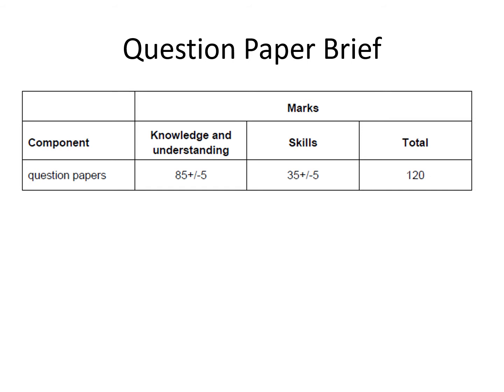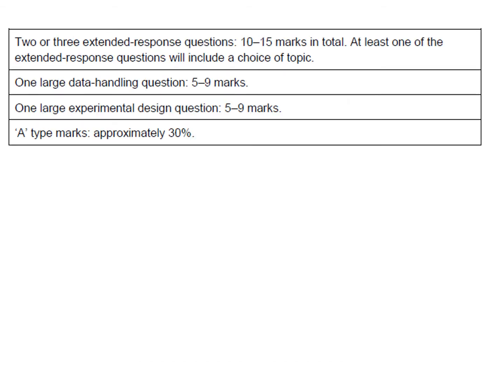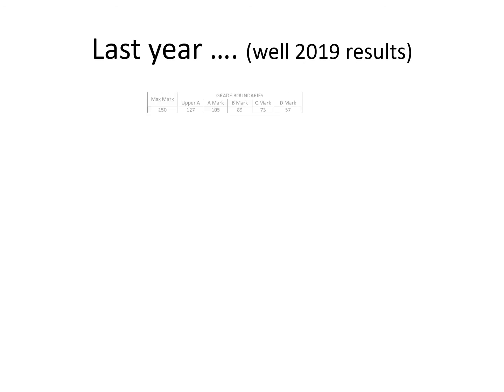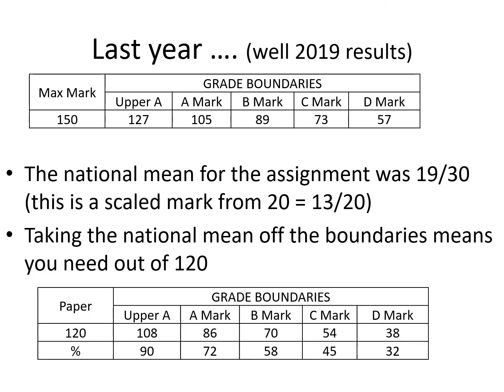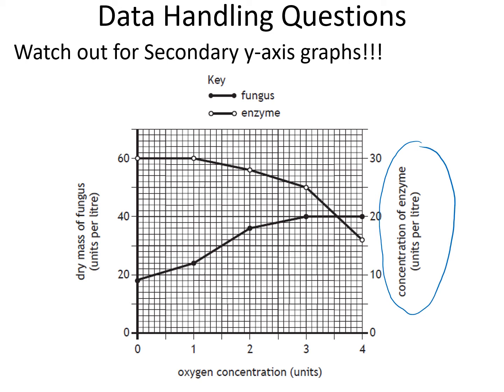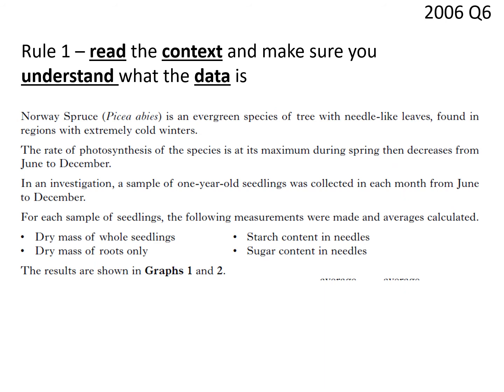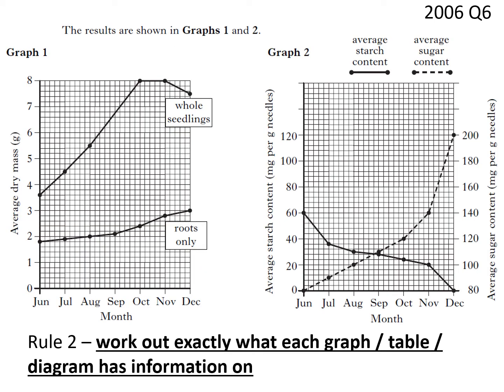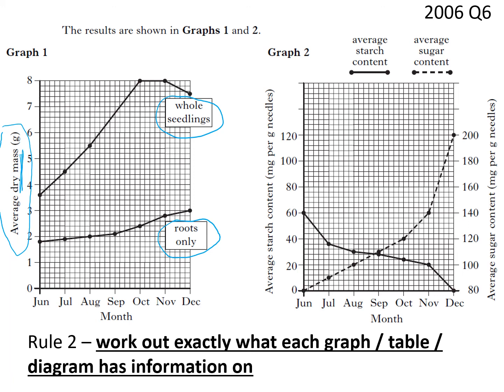BiH PS data handling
Introduction to SQA higher paper marks and problem solving questions